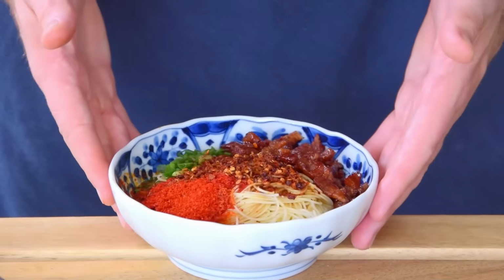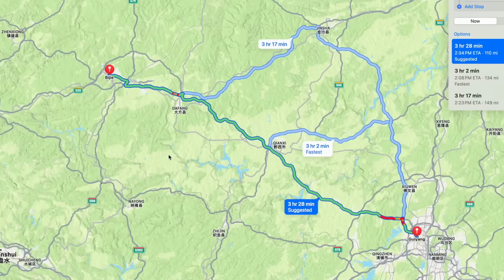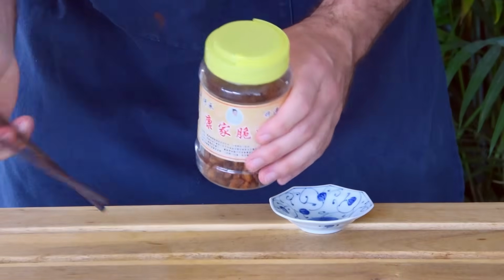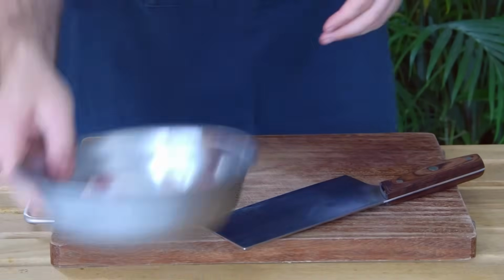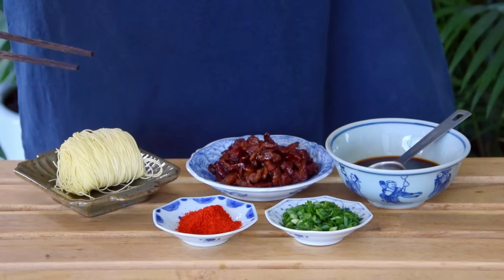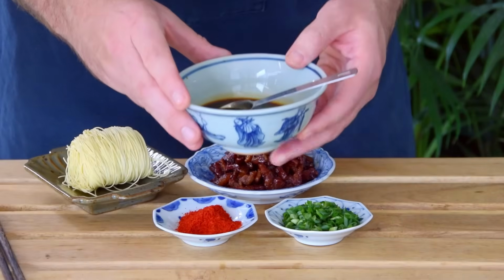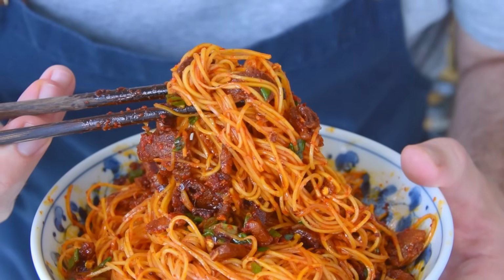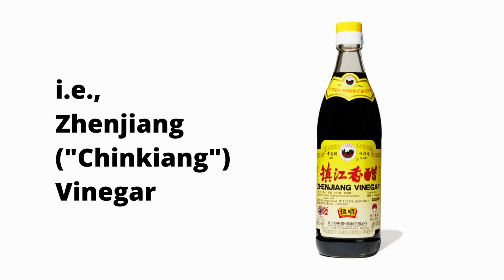Spicy, Crispy Pork Noodles (脆哨面)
Bijie's Cuishao Noodles! A fantastic, spicy, lard-y snack that - with one important adjustment - is quite easy to whip up at home as well.

0:00 - the origin of crispy pork noodles
1:36 - why substitute cuishao
2:29 - making the crispy pork
3:33 - the rest of the noodle
5:11 - food in Bijie

... is over on the Substack! Free as always, if it had to be said: